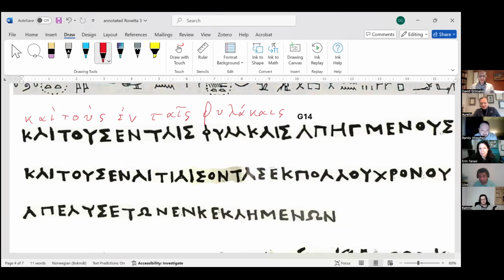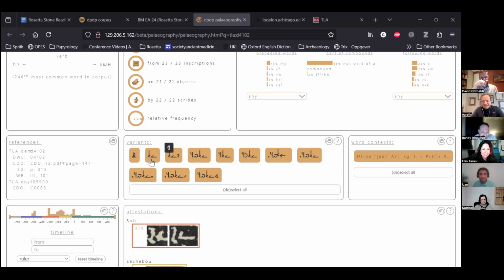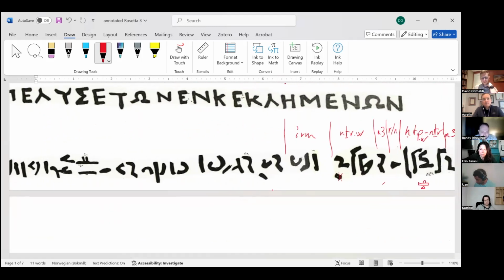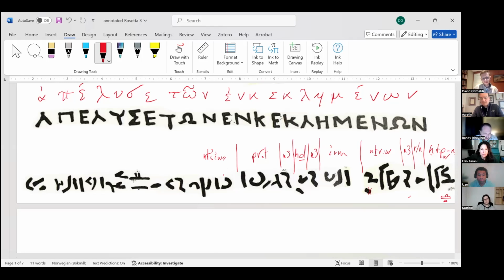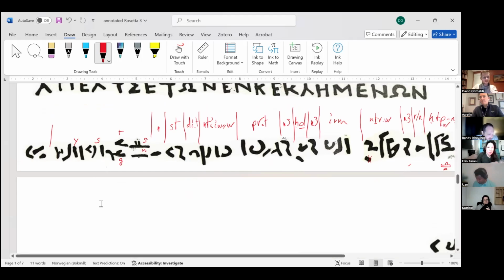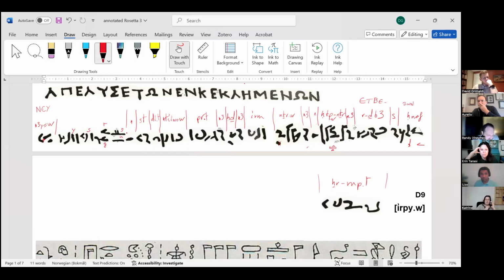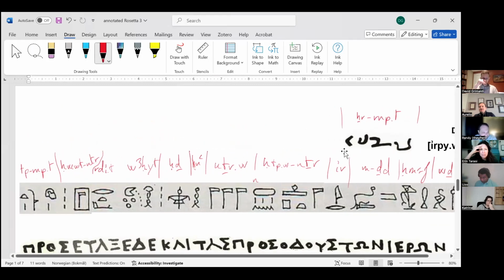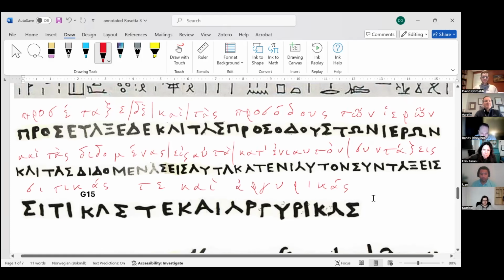The Rosetta Stone - 017 (D09G15)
Confirming that the annual income of the temples shall remain shall remain as it was under his father